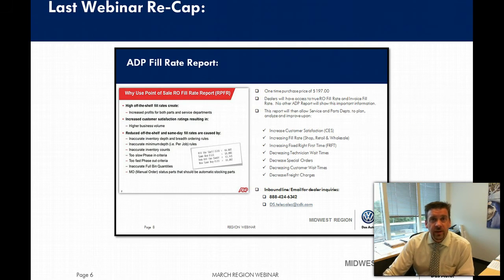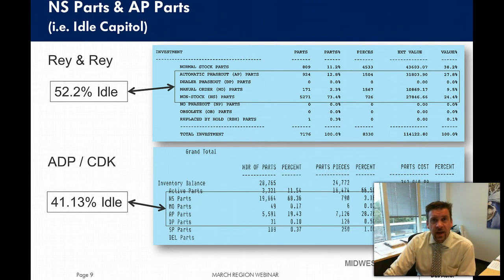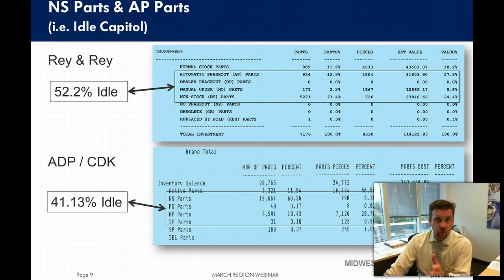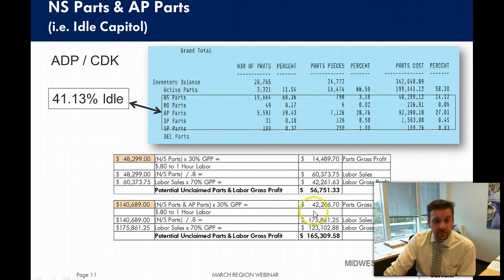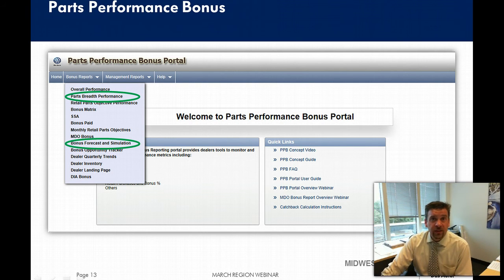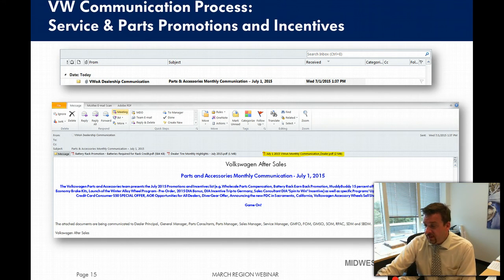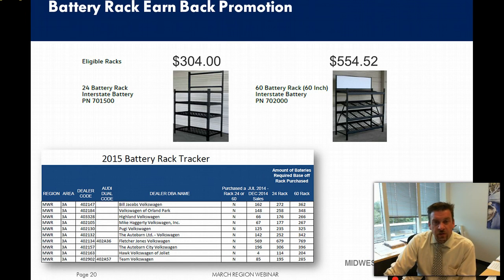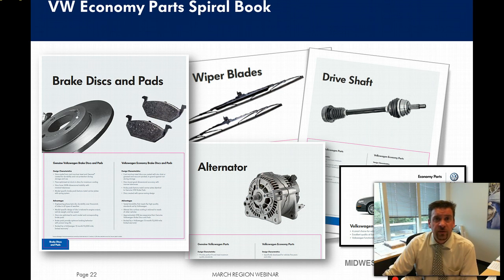RPAC 7 9 2015 Webinar Presentation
Rob Dillon 7 9 2015 Fixed Operations Webinar Presentation
(NS & AP Parts)